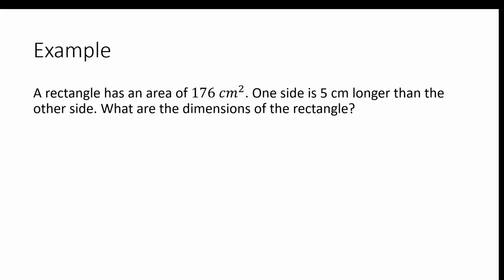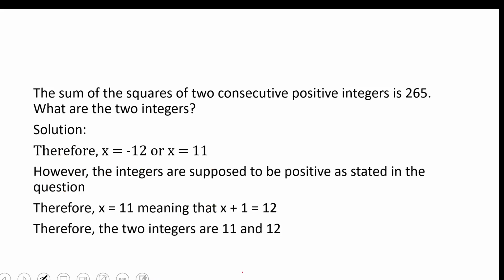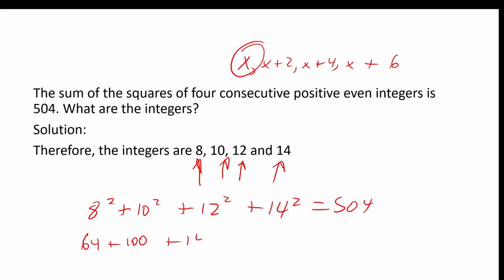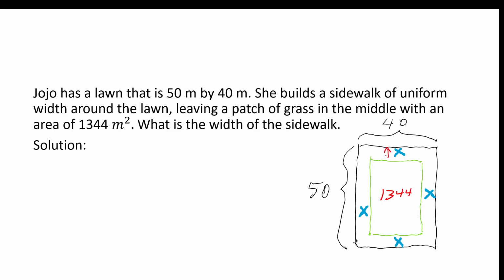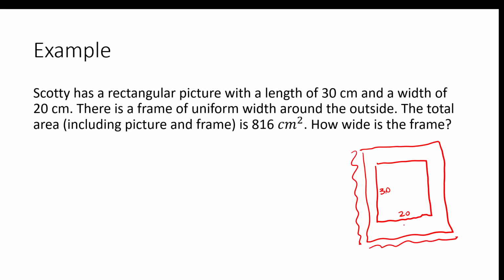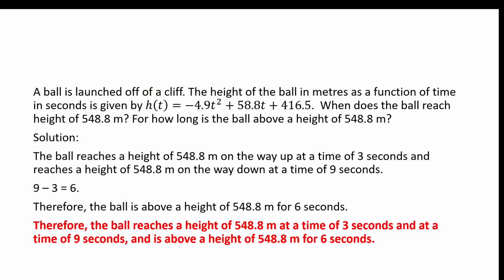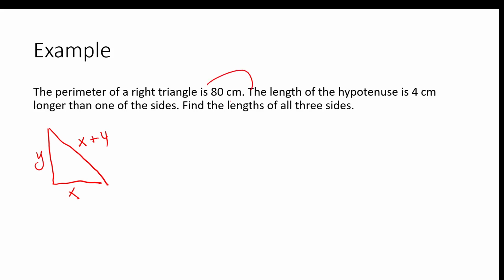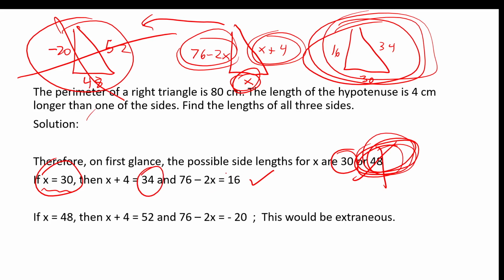Grade 11 Functions MCR3U Lesson 4.060 Solving Quadratic Equations in Word Problems